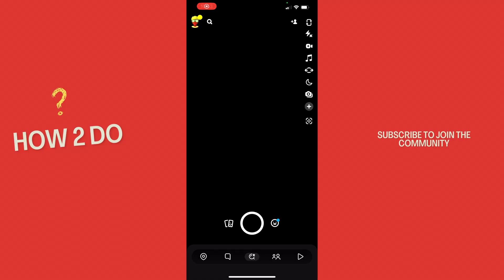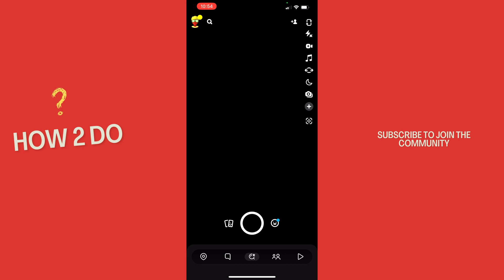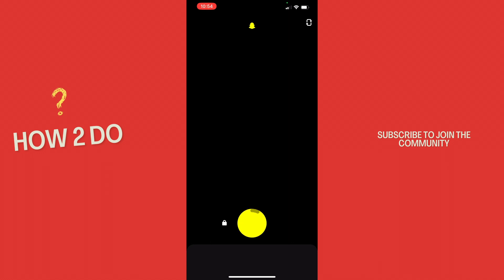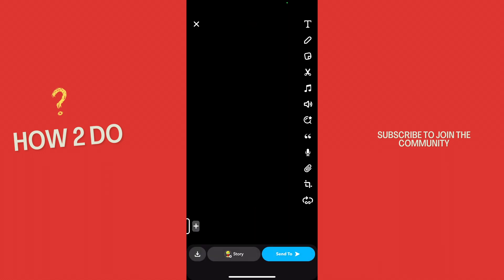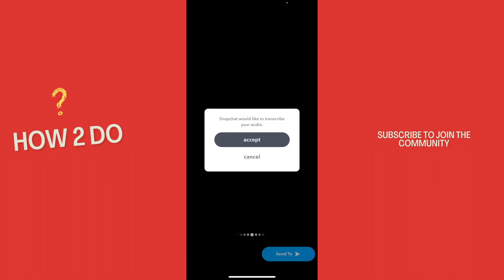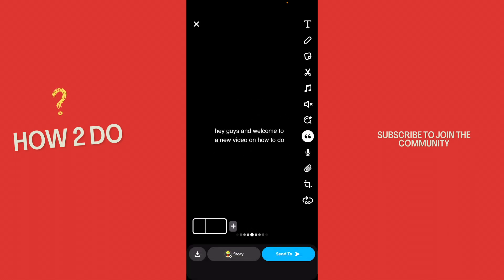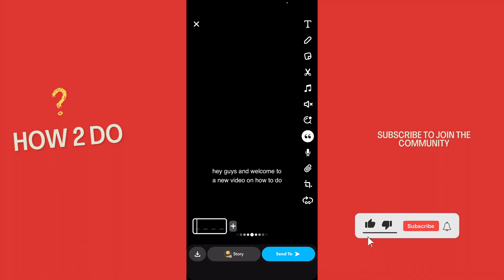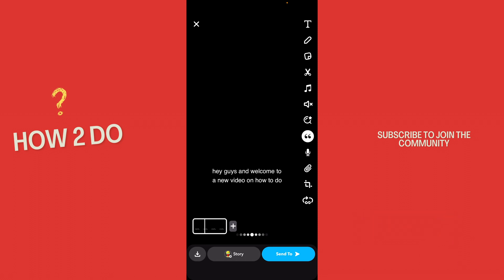How to get automated SUBTITLES on Snapchat (2024)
Hey guys,
in this tutorial i will show you how to get automated Subtitles on Snapchat
get automated Subtitles on Snapchat.